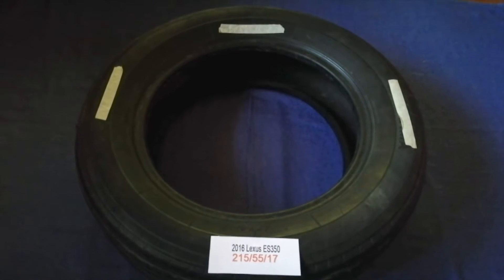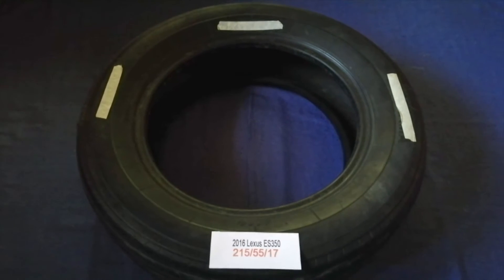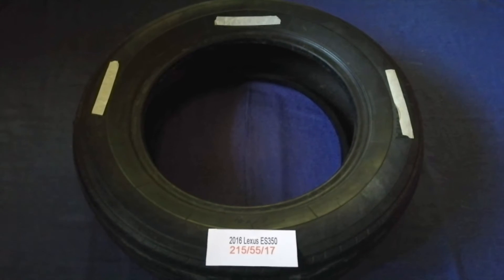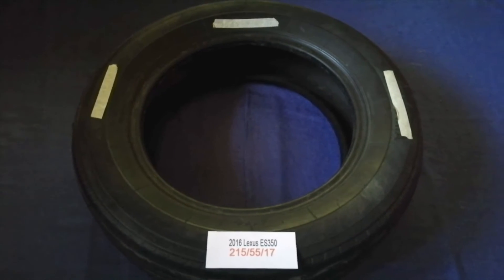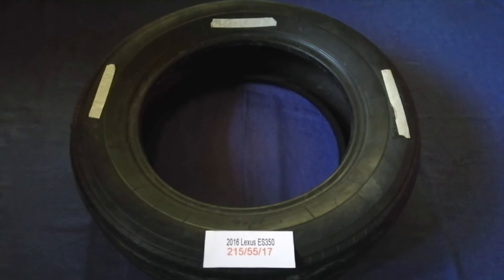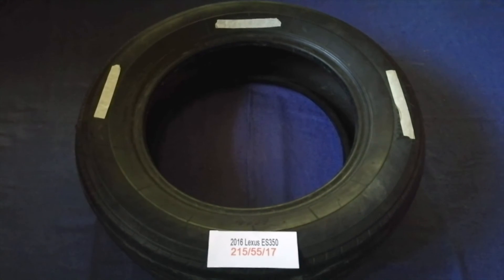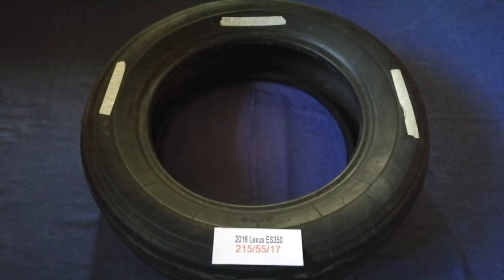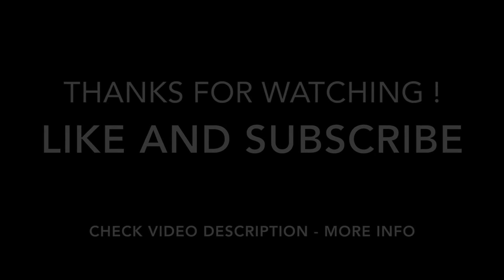🚗 🚕 2016 Lexus ES350 Tire Size 🔴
2016 Lexus ES350 Tire Size

2016 Lexus ES350 Tire Size

Lexus (レクサス, Rekusasu) is the luxury vehicle division of the Japanese automaker. The Lexus brand is marketed in more than 70 countries and territories worldwide[3] and is Japan's largest-selling make of premium cars. It has ranked among the 10 largest Japanese global brands in market value.